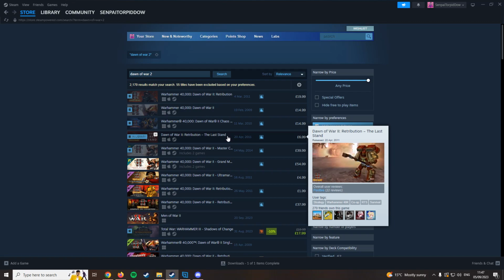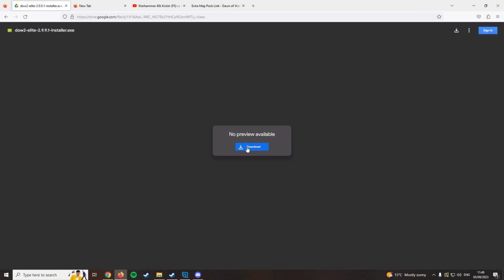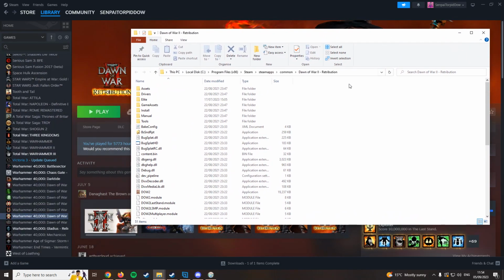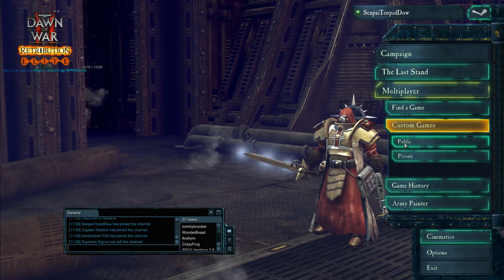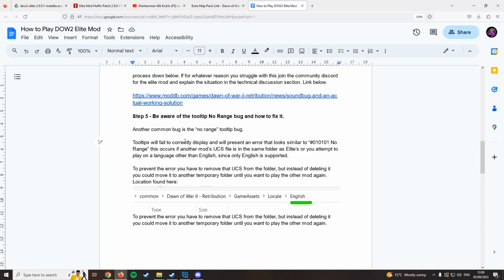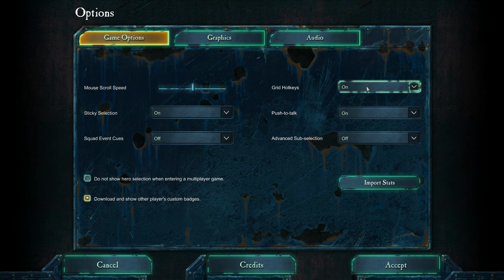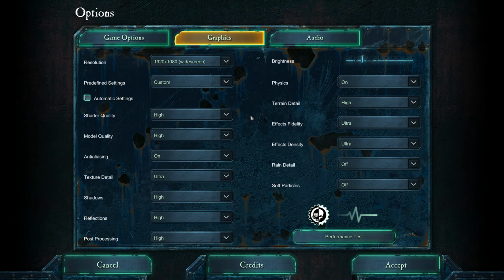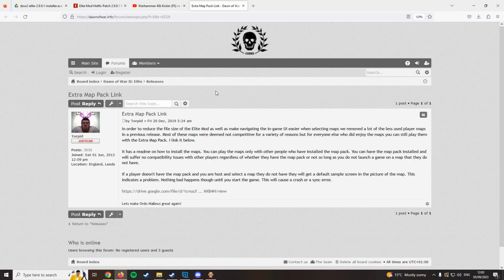How to Download & Play "Elite Mod" for W40k Dawn of War 2 Retribution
Timestamps:
1. Buying the correct Game - 00:05
2. Find a source to download the mod - 01:55
3. Install mod & play - 04:20
4. Install a soundbug fix - 08:29
5. Be aware of the No Range Tooltip Bug - 09:28
6. Optimise in-game settings - 10:56
7. Change your keyboard hotkeys - 14:41
8. Download extra maps - 16:12

1v1 and 2v2 only, any skill level, 18min+ in duration.

My personal discord for DOW2 content and more.